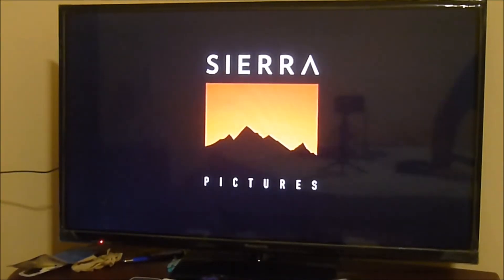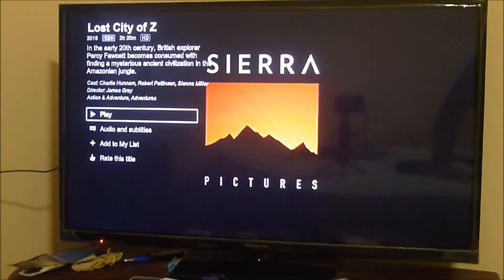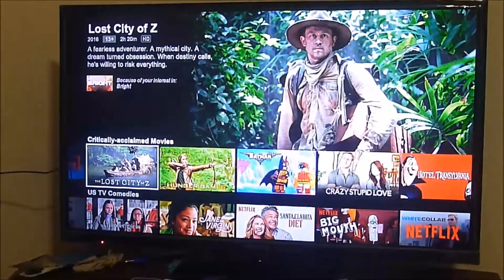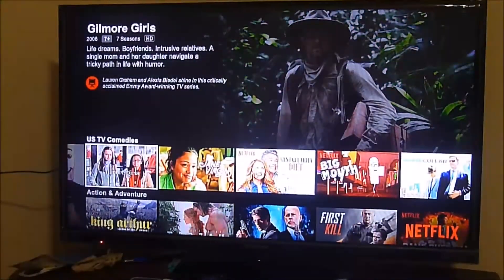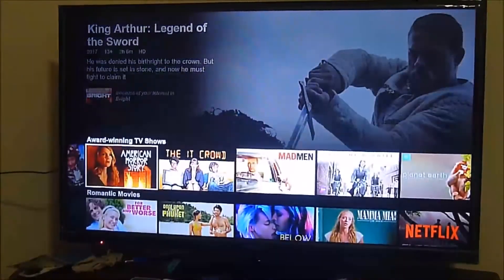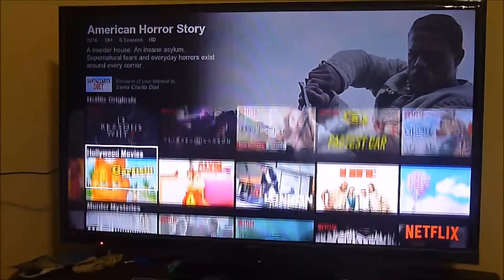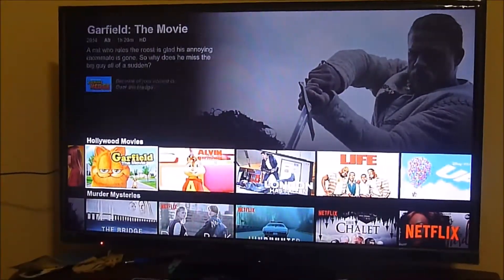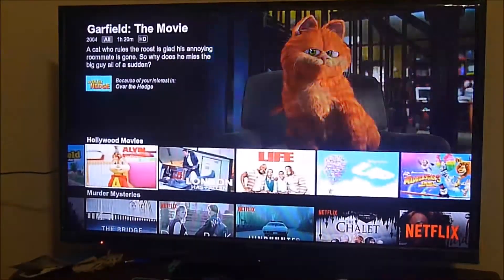Wacth Netflix Sweden! How to access all of Netflix catalogue!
On this video we show you Netflix Sweden on an Amazon Fire.  It is very simple to access other libraries by installing the VPN app on your device.